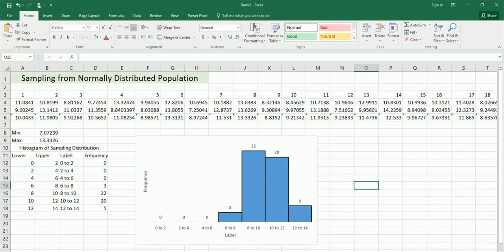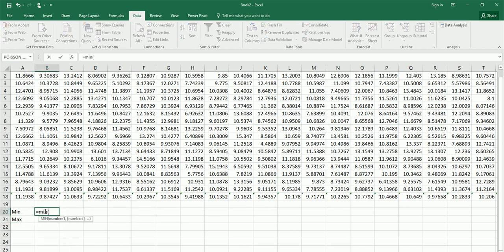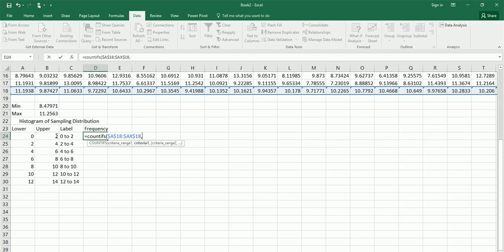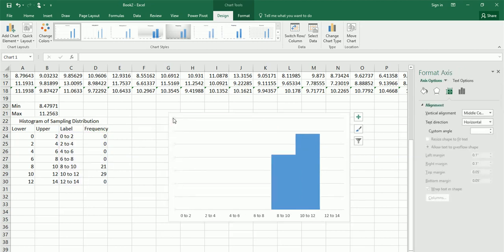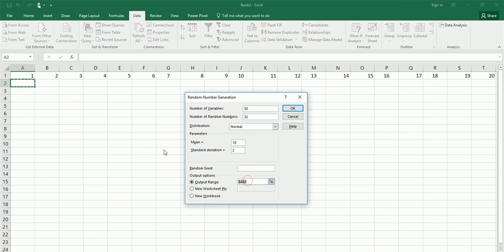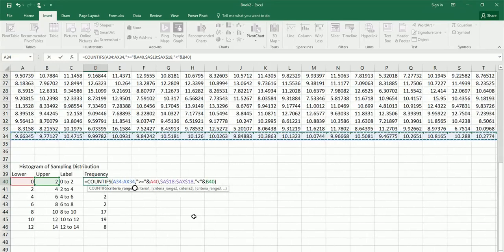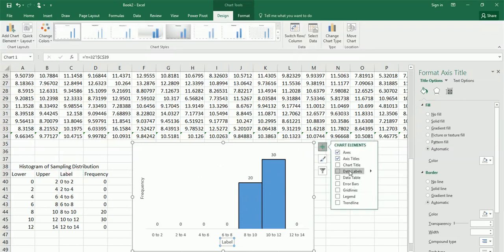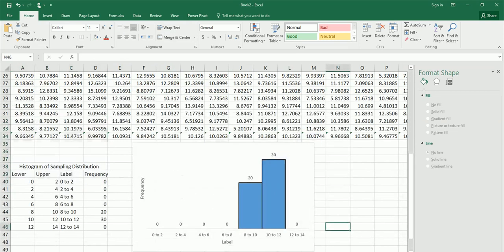Sampling From Normally Distributed Population_Part2